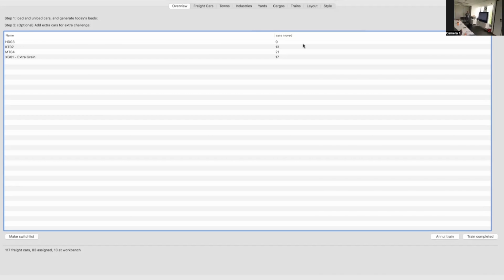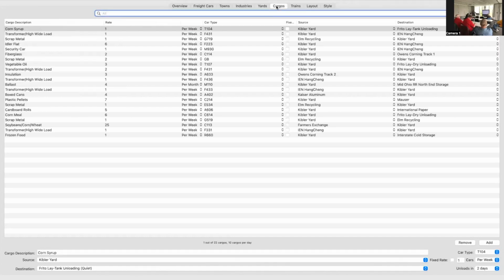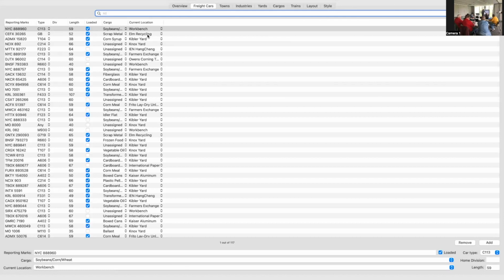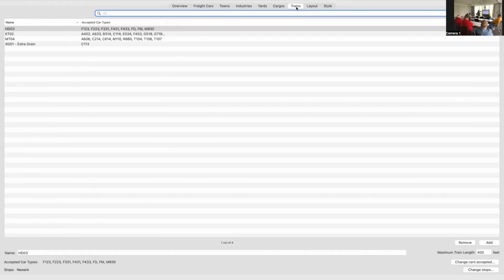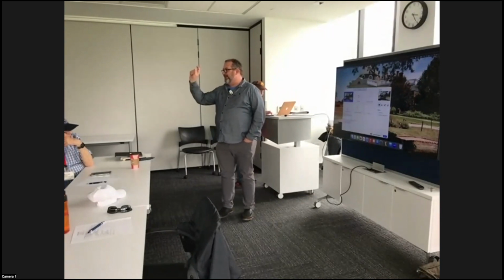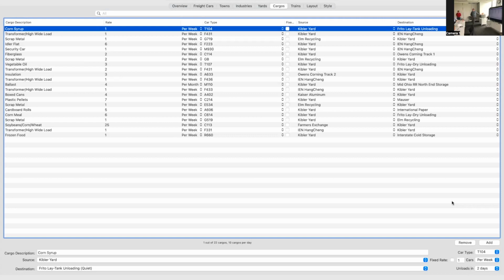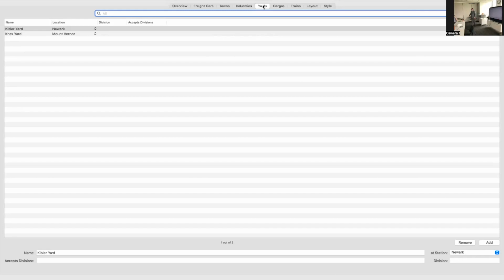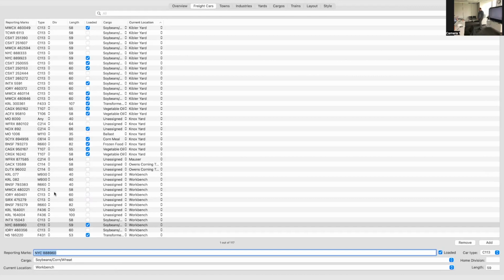Creating Switch Lists using SwitchList for Mac - Michael Percy - 20240421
Michael describes the features of the SwitchList app for creating switch lists for his Mid-Ohio HO scale layout. SwitchList is a Mac-only application that Michael says is easy to set up and easy to use. Along with switch lists, the application also generates helpful reports to keep track of cars, industry spots, and yards.